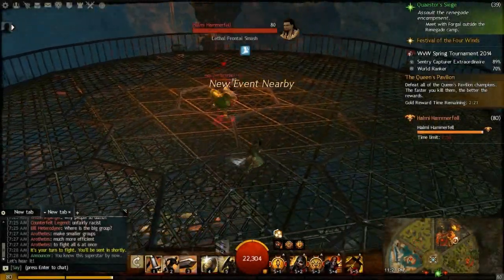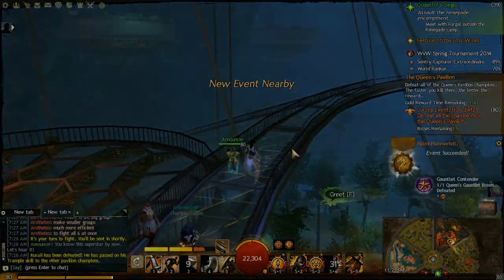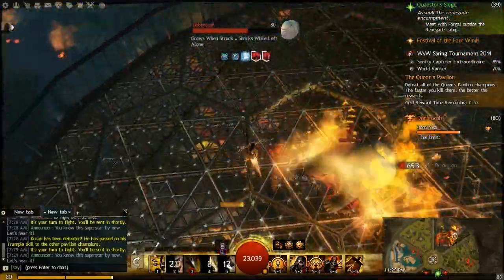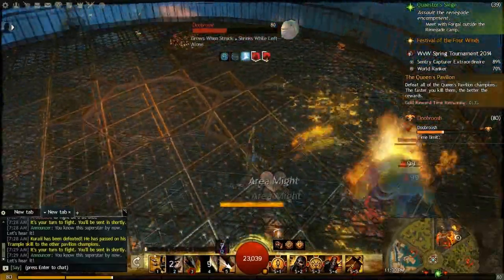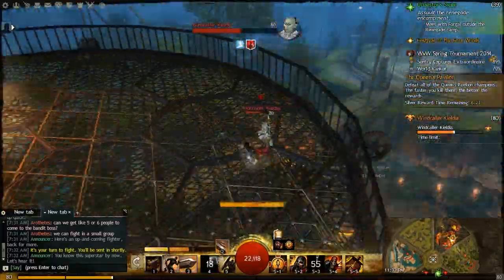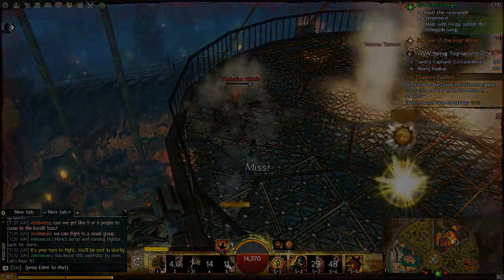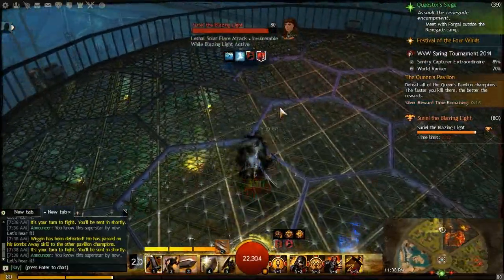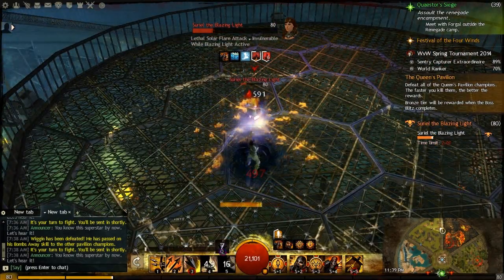Guild Wars 2: Queen's Gauntlet Guide - Tier 1 Bosses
to check out all of our content.